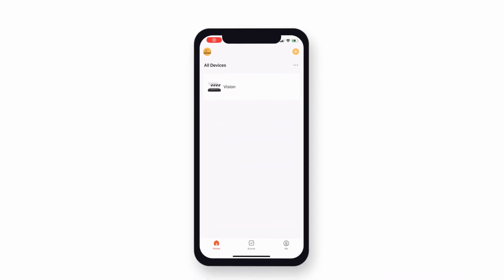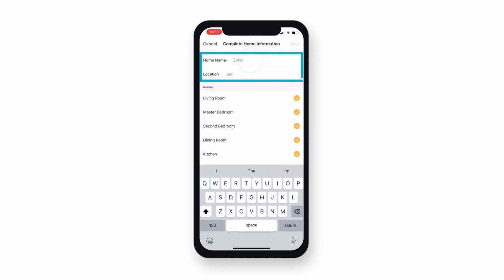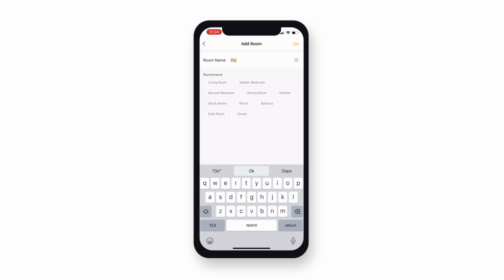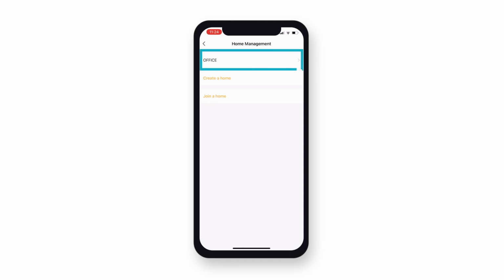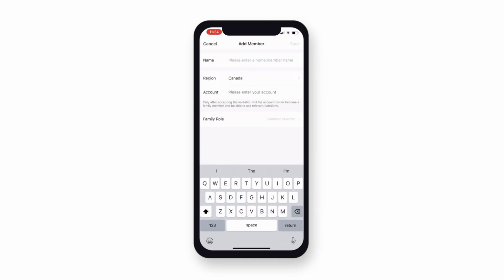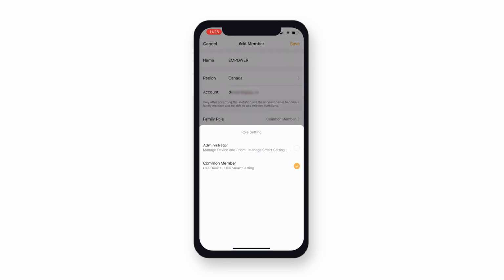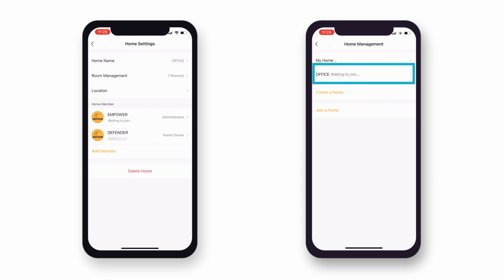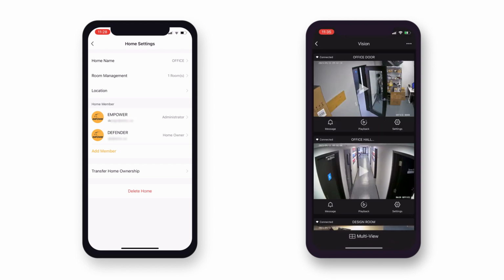How to Share App Access | VISION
The Defender Empower app allows you to share you Defender Vision Camera with other Defender Empower App users.

Defender Vision